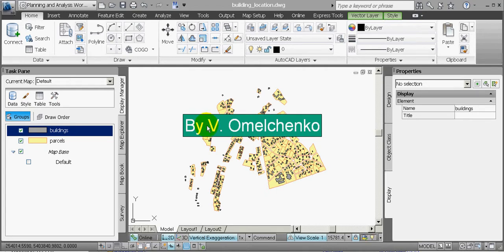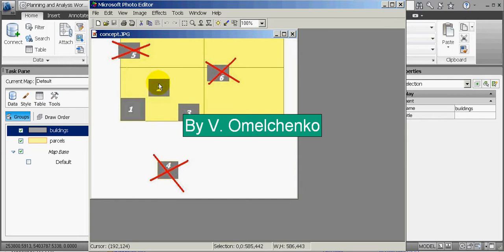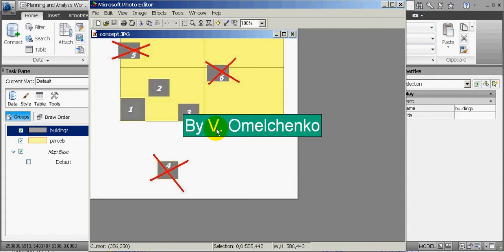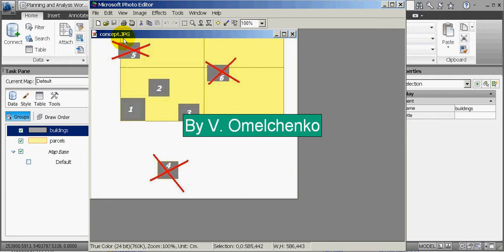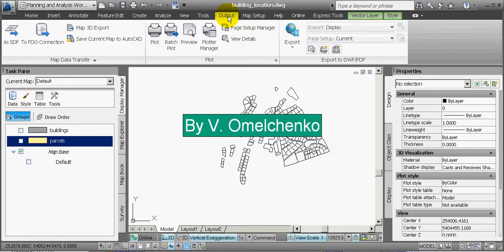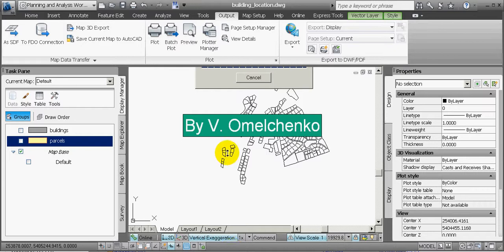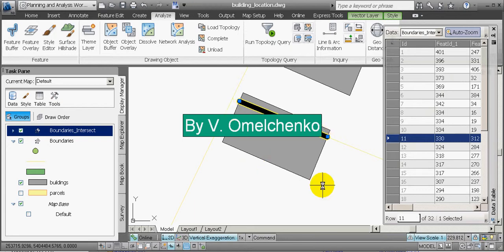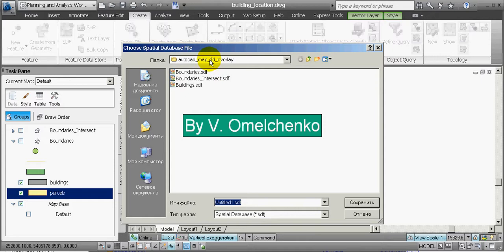By Vlad Omelchenko - The Automated Search for Buildings Completely or Partly Outside Land Parcels